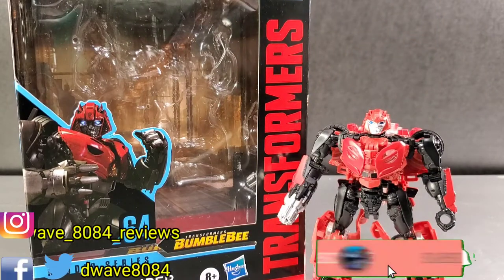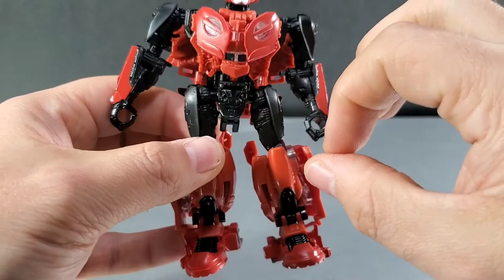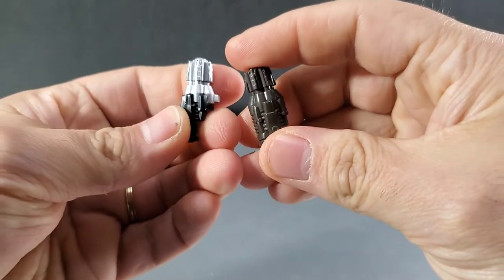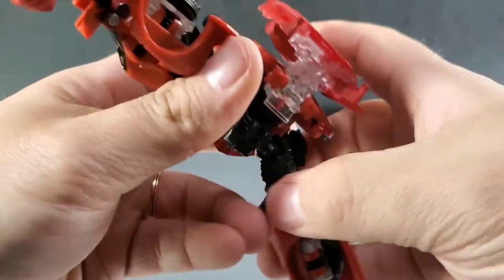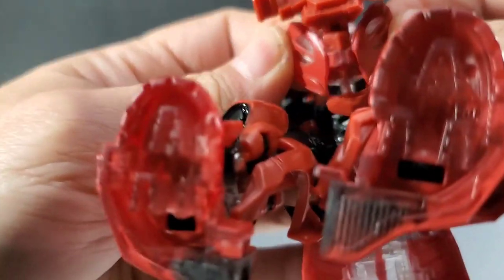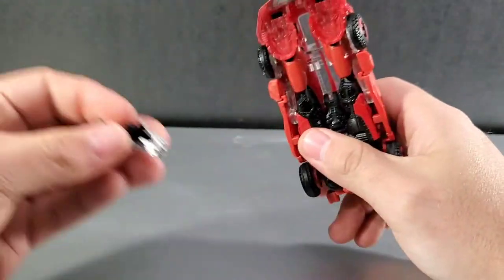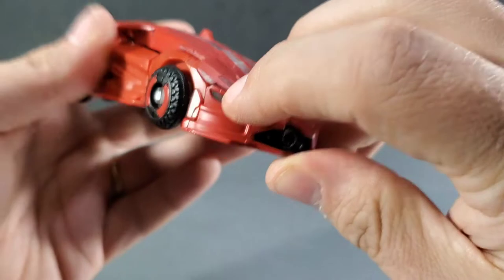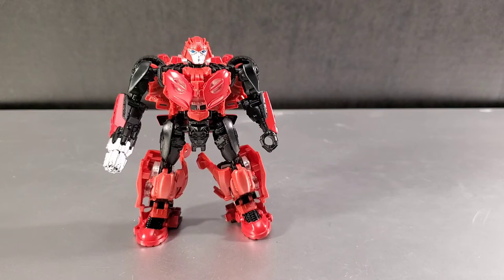Transformers Studio Series 64 Cliffjumper Review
I hope this review doesn't split my viewers.

Links to Pre Order ⏬

Transformers Generations Selects Ratchet & Paradron Medic: